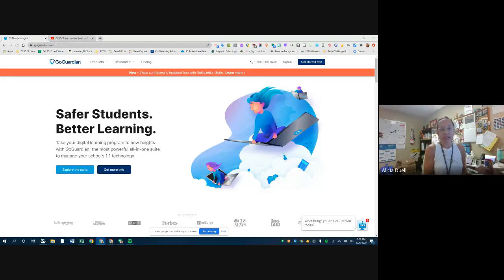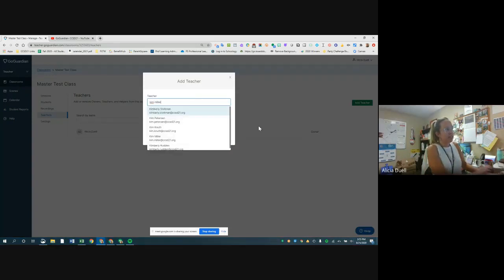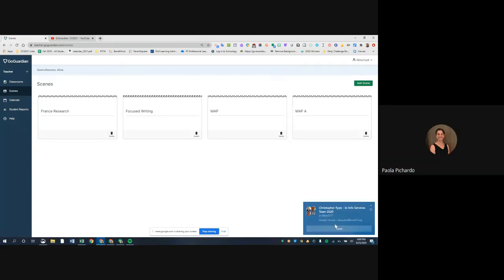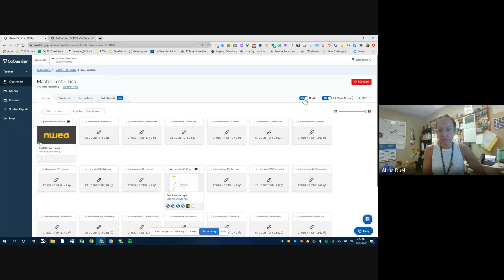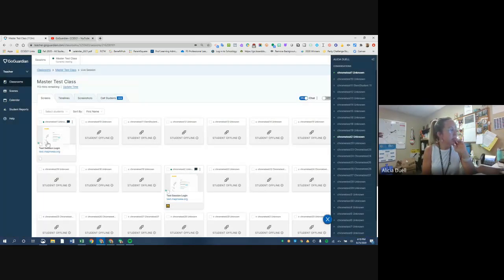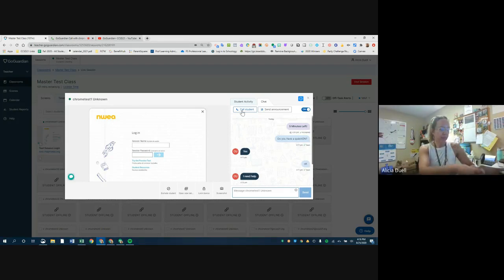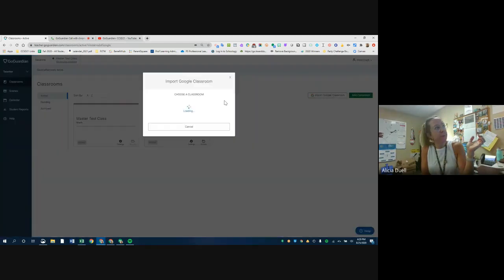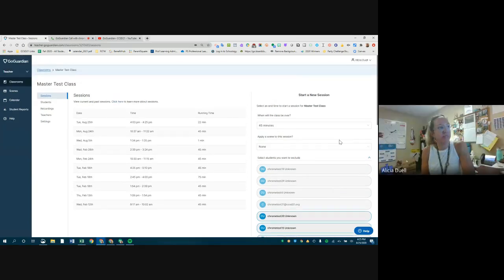GoGuardian for MAP Tech Slam 8/25/20